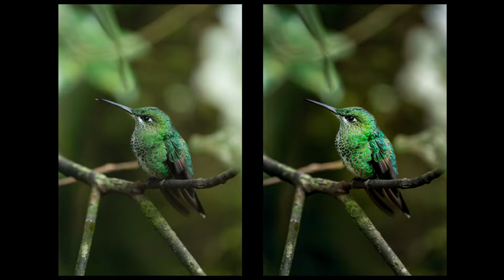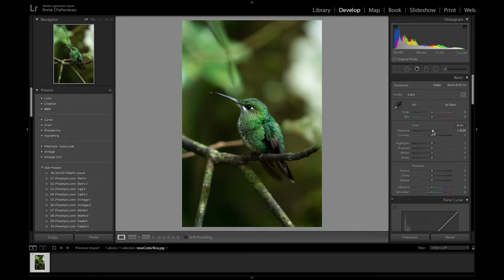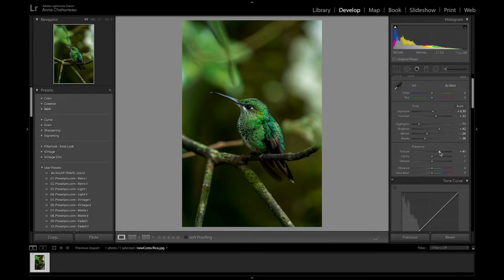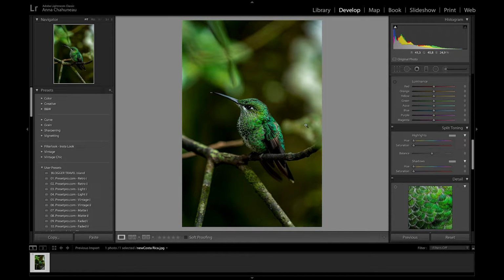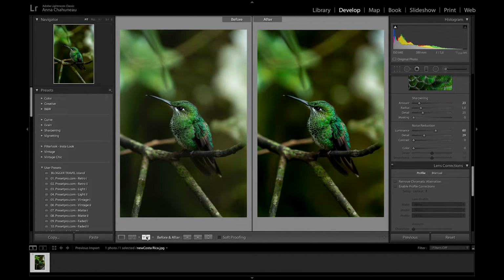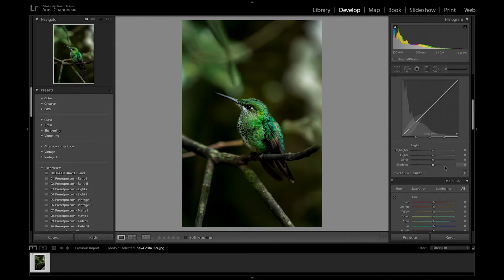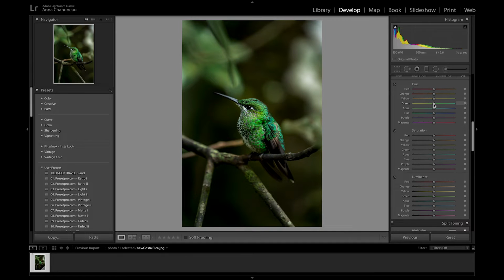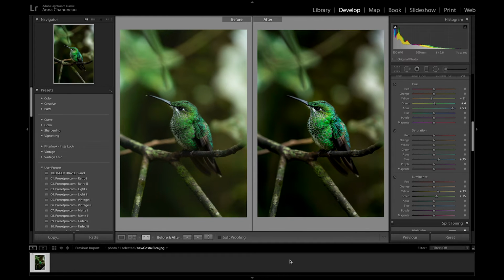Editing your wildlife photos | Lightroom CC Tutorial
Level up your wildlife photography by learning how to use wildlife-specific tools to increase the sharpness and isolation of your subject for incredibly more vivid images.

This simple and super fast lightroom cc editing tutorial teaches you how to best edit your wildlife photos in just under 6 minutes.

For free preset or to purchase 📸 Not Just Colour 📸 preset collections,

🌱 SUSTAINABLE DISCOUNTS